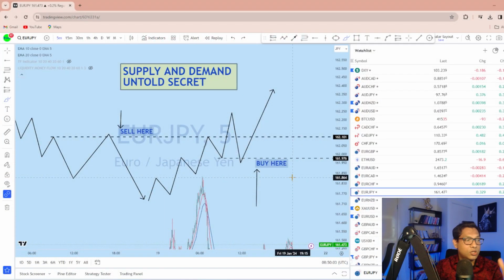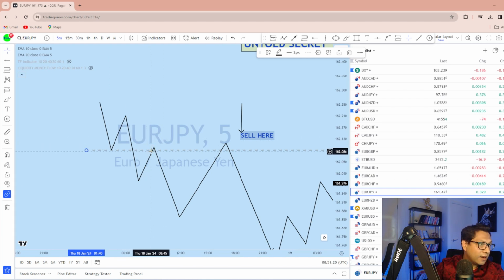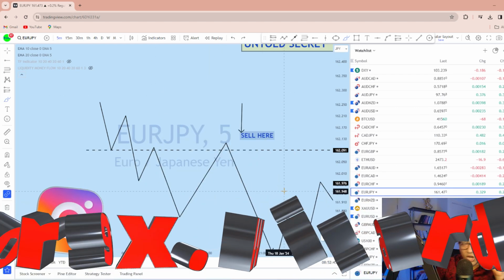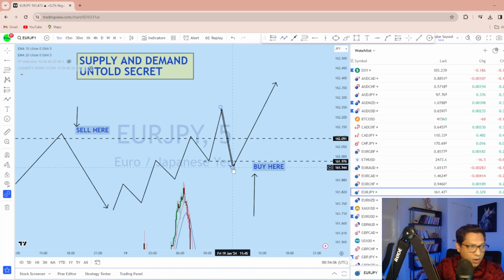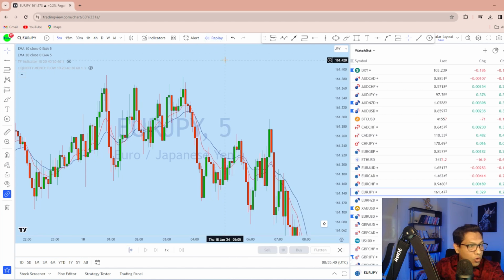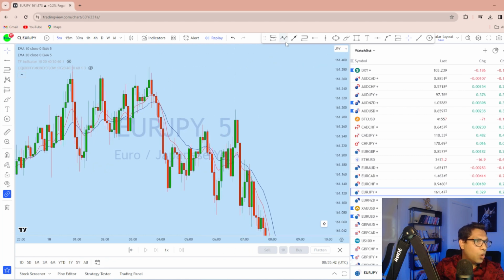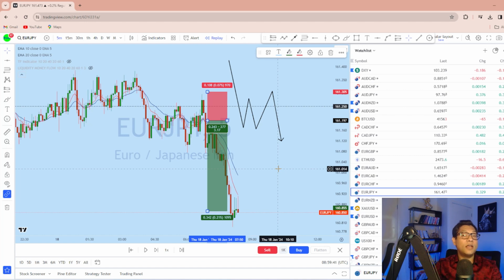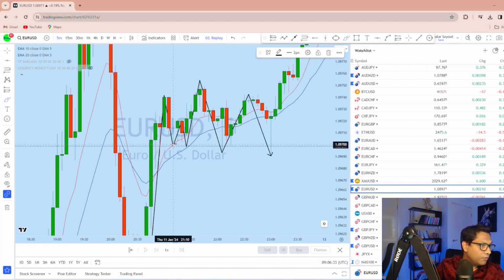The Best Supply and Demand Strategy | You Will Be First To Know